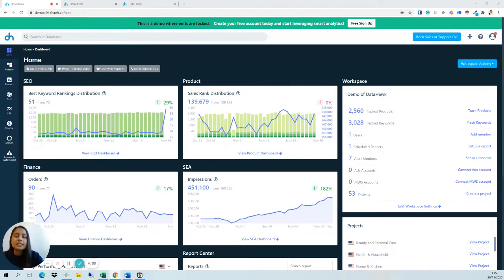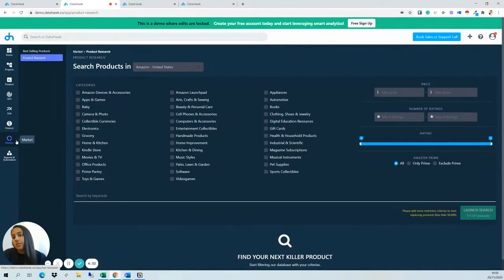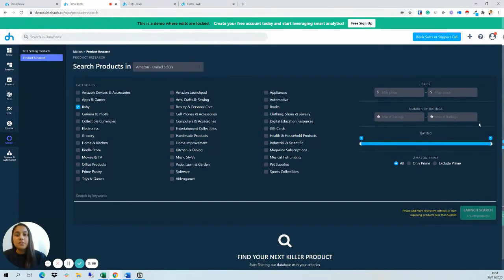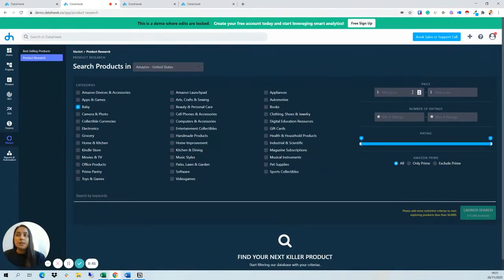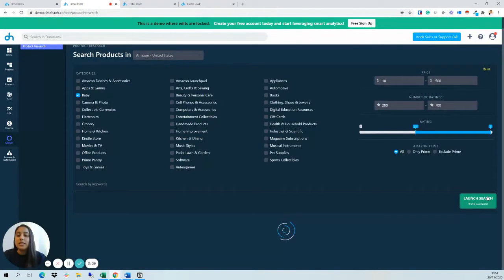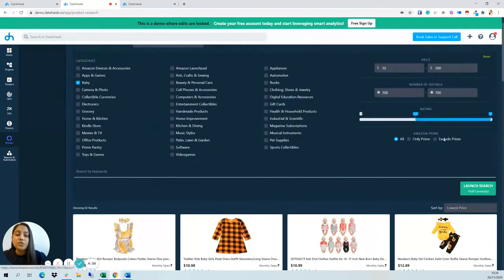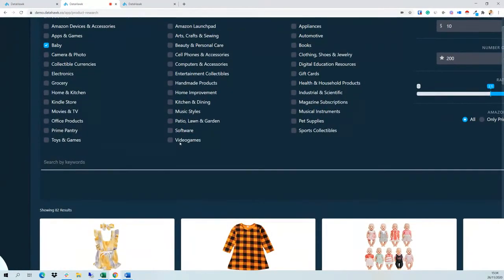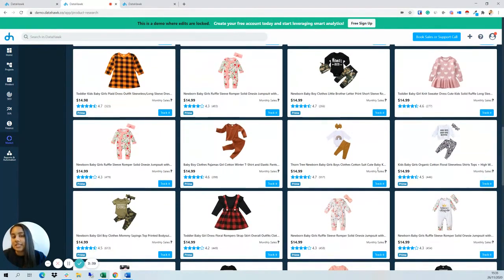How to Conduct Amazon Product Research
Selling products on online marketplaces is one thing, but learning what it takes to conduct product and market research is far more important. DataHawk's extensive collection of Amazon and Walmart data provides you with the marketanalysis tools you need to assess keyword efficacy, identify your competitors, and discover the price, ratings, and the number of ratings your product needs to rank organically. Follow the step-by-step guide in this tutorial to conduct effective product and market research for a competitive edge.

See how to optimize your eCommerce business with our demo account